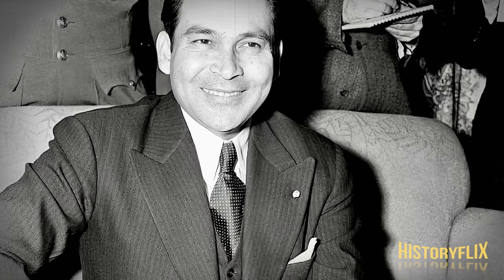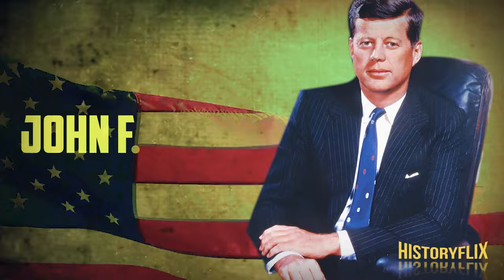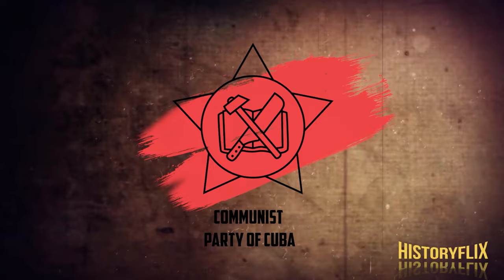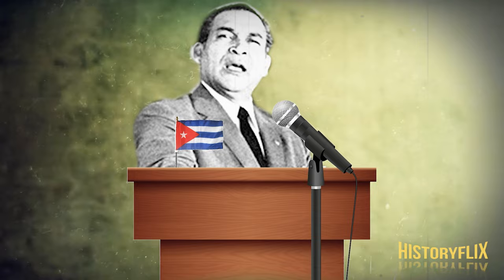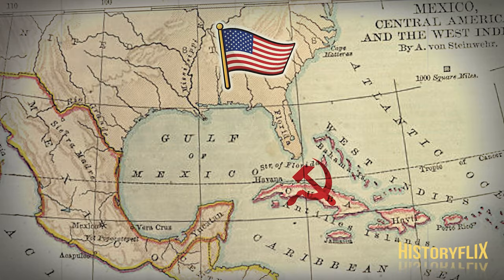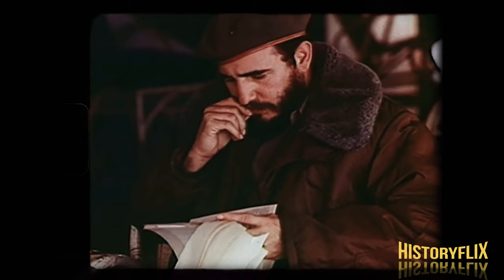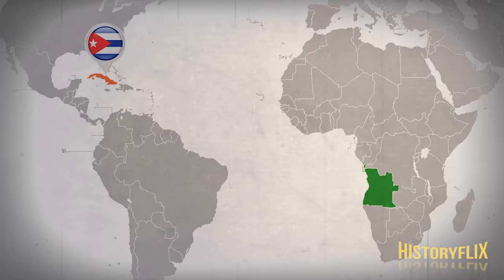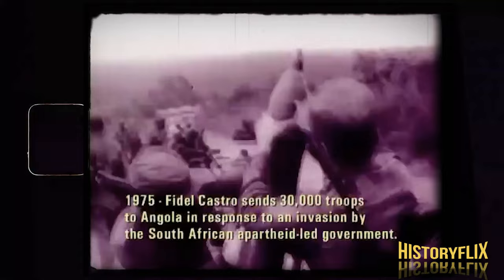The Cuban Revolution: Rise Of Fidel Castro & Fall Of Batista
In this video, we will be discussing the Cuban Revolution, which was led by Fidel Castro and other revolutionaries against the Fulgencio Batista military government. The failed attack on military barracks in Cuba on July 26, 1953, signaled the start of the uprising. Castro's 26th of July Movement guerilla
revolutionaries had taken control of Cuba by the end of 1958, forcing Batista to abandon the country on January 1, 1959. In this video, we will explore the following questions: What led the revolution and how was it carried out? To what extent did the Cuban Revolution emerge from social and political conditions
on the island? What are the principal achievements and most significant failures of the Cuban Revolution? Would Cuba be better off today if there had never been a revolution? Lastly, what was the American Intervention during the Cuban Revolution? We will answer these questions and more in this video. We will also delve into Batista's regime, the Cuba Revolution, and the story of the Castro brothers.

00:00 Intro
02:08 Batista’s Regime
04:02 The Cuba Revolution
05:37 Batista is elected President
07:08 Members depart to Mexico
08:58 Batista Attacks Castro
11:07 Castro Attacks
12:14 Batista leaves Cuba
12:54 Castro's Revolution Triumphs
15:21 outro